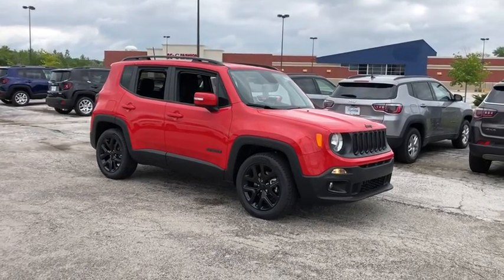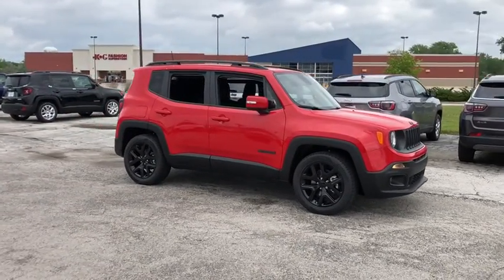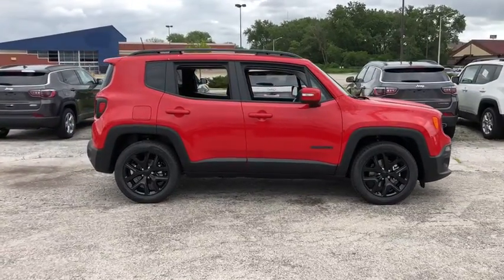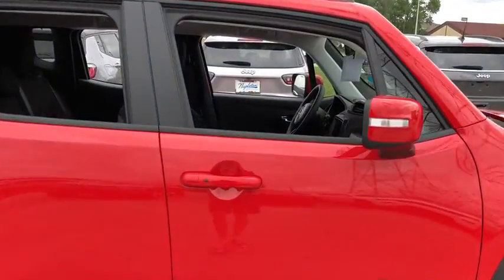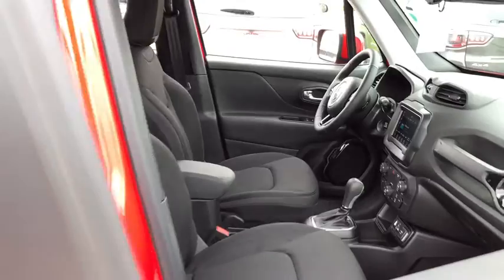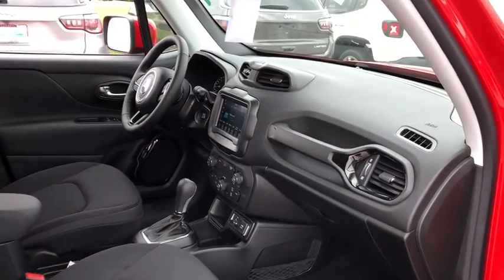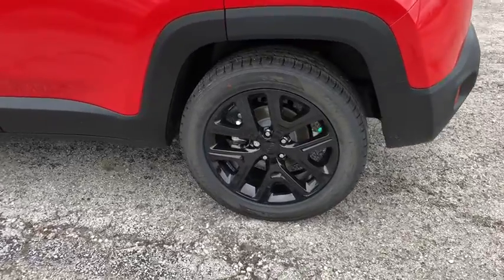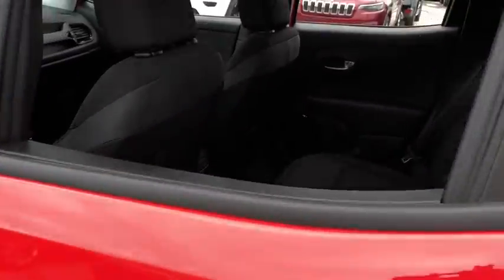2018 Jeep Renegade near me Lansing, Matteson, Chicagoland, Northwest Indiana, Tinley Park, IL J18095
Colorado Red N 2018 Jeep Renegade available near me in Lansing, Illinois at Napleton River Oaks Chrysler Jeep Dodge Ram. Servicing the Matteson, Chicagoland, Northwest Indiana, Tinley Park, IL area.

2018 Jeep Renegade Latitude FWD Colorado Red 2.4L I4 MultiAirbr9-Speed 948TE Automaticbr$6,008 off MSRP! 30/22 Highway/City MPG 22/30mpgbrbrNapleton's River Oaks Chrysler Jeep Ram Dodge conveniently located off 80-94 Torrence Ave North Exit. 17225 Torrence Ave Lansing, Ill 60438. Price excludes tax, title, license, doc fee and dealer installed accessories. Price includes: $1,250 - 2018 Non-Prime Retail Bonus Cash **CJ1V (exclu MA). Exp. 07/05/2018, $1,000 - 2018 Retail Bonus Cash MWCJA1. Exp. 07/05/2018, $2,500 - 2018 GL-MW Retail Consumer Cash **CJ1. Exp. 07/05/2018